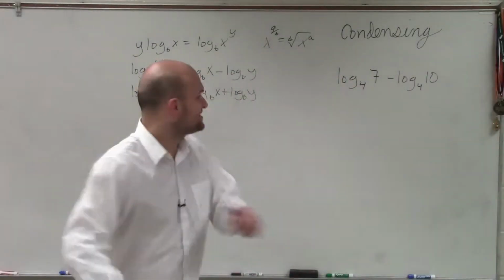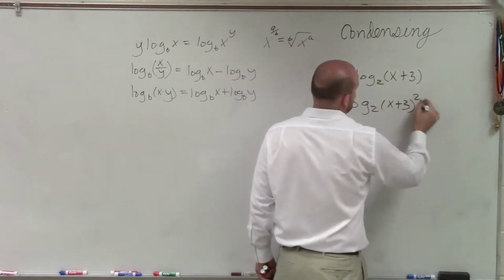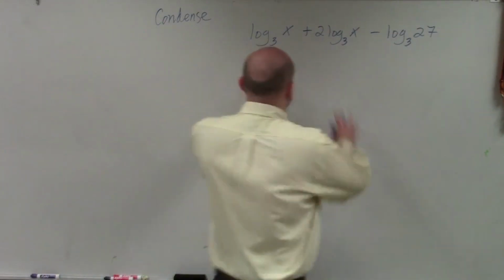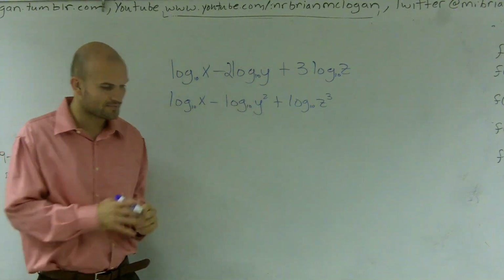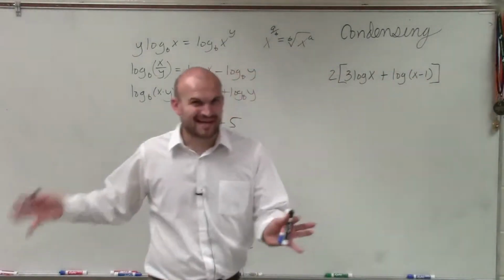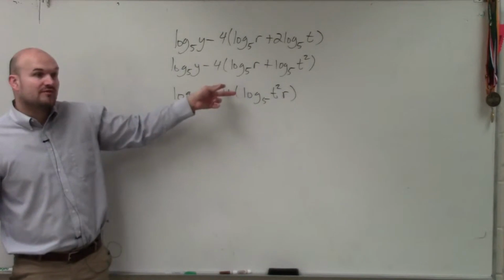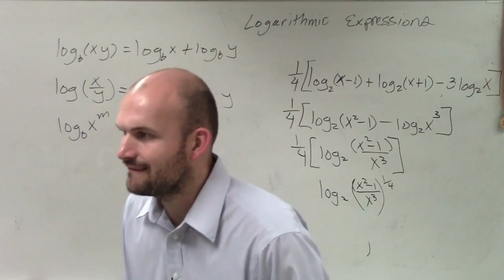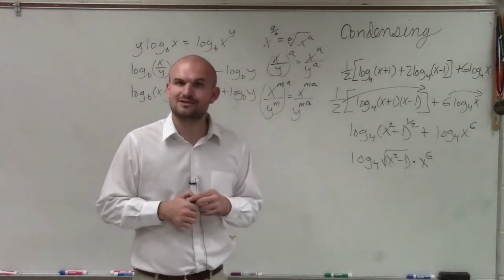The best of condensing Logarithmic Expressions